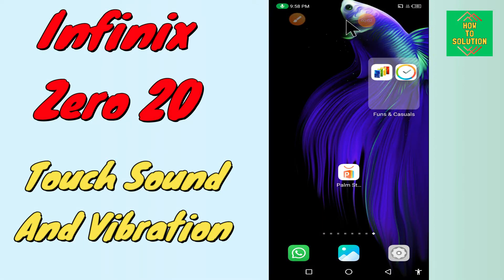Infinix Zero 20 Touch Sound & Vibration setting, features